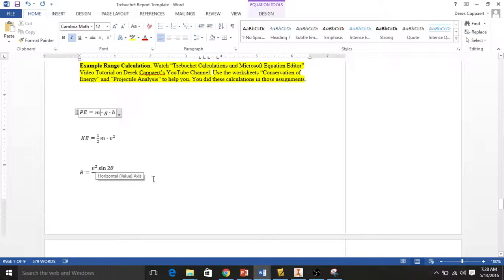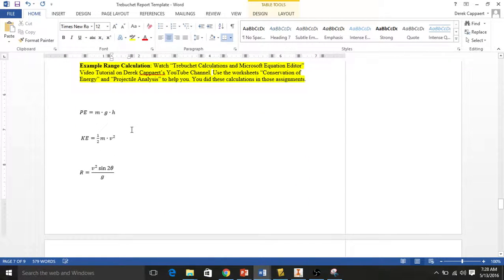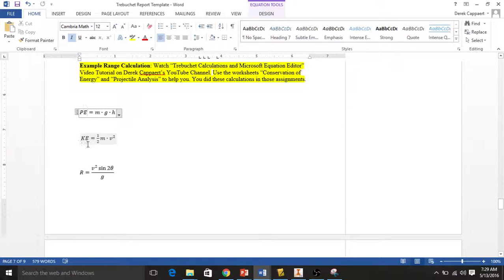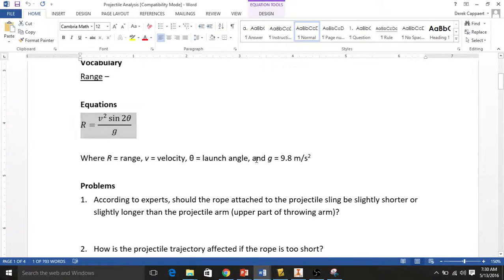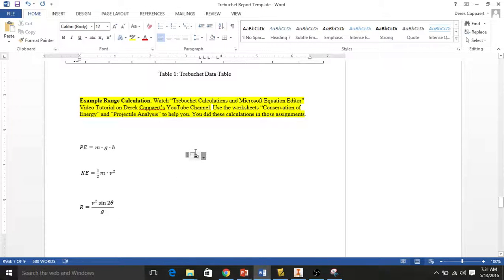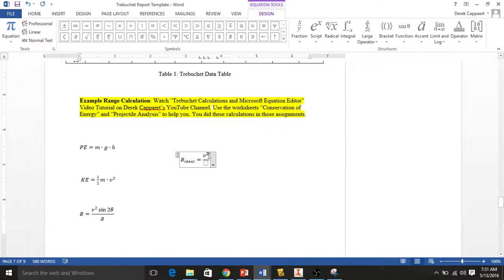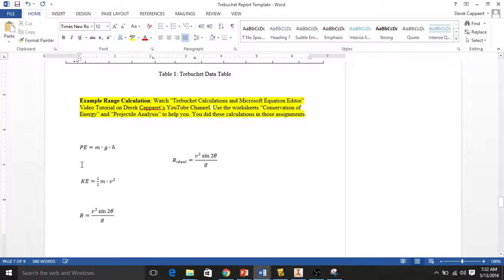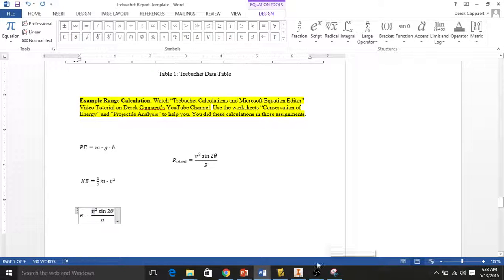Trebuchet Calculations and Microsoft Equation Editor